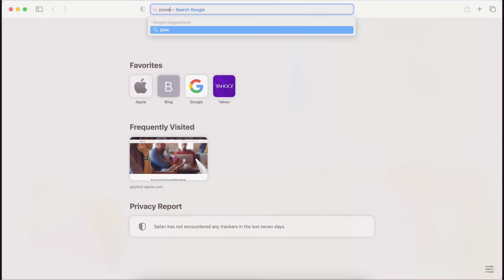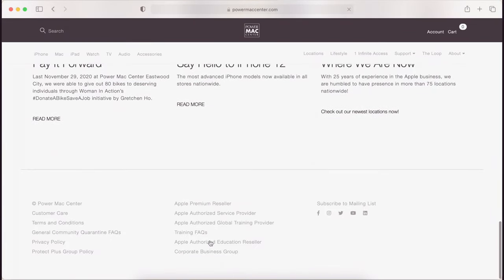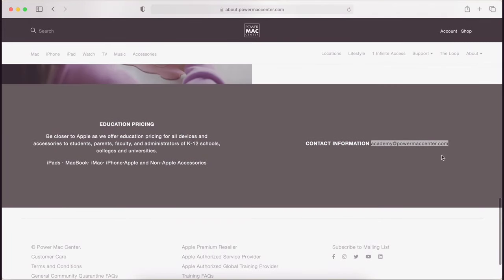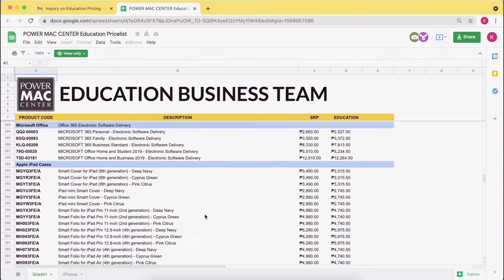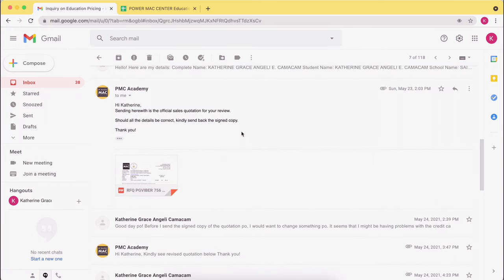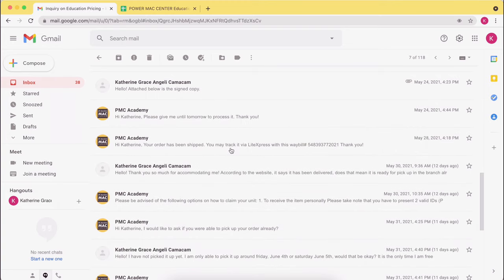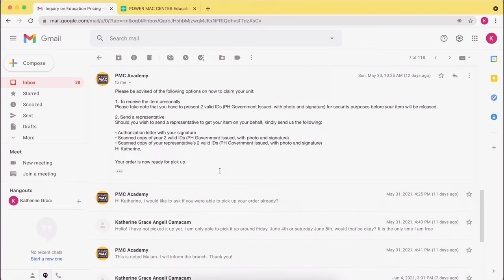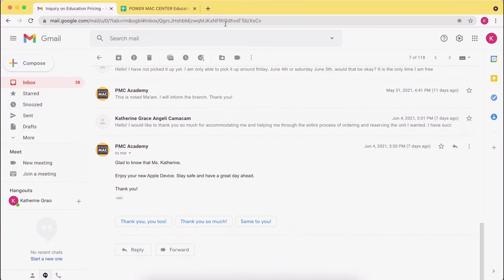weekend vlog ✨ road trip 🚗 unboxing Macbook Air M1 Chip 📦 PowerMac Education Discount 💸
Hello! 🤍

It has been a while since I've uploaded a vlog! The video includes a step by step and explanation on how to avail the education pricing in PowerMac without having to buy from the actual website and waiting for more than a month for your unit!

My order was processed for about 2 weeks until the pick up from the branch itself! Just make sure you present your school ID to avail the discount :D

🦋 @_kcjournals (journal account)
🦋 @kathcamacam (personal account)